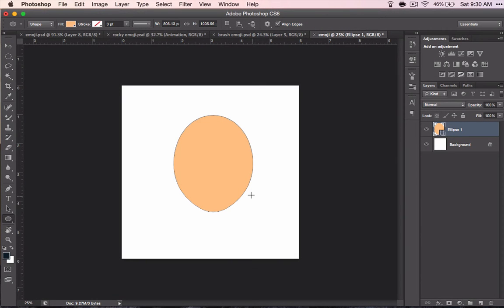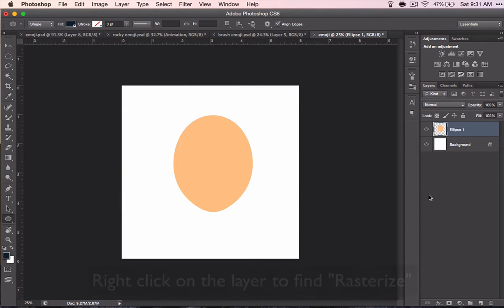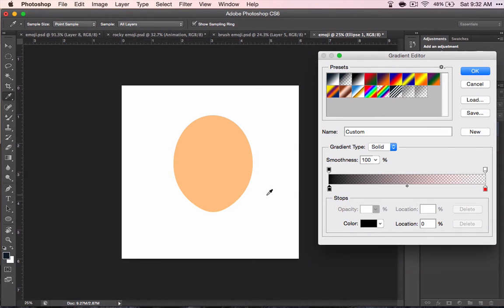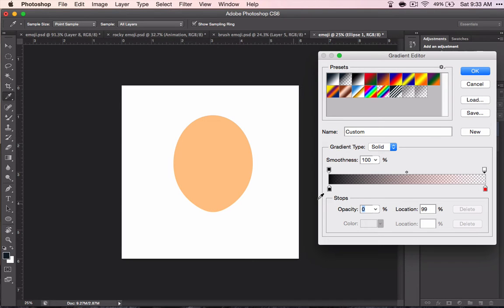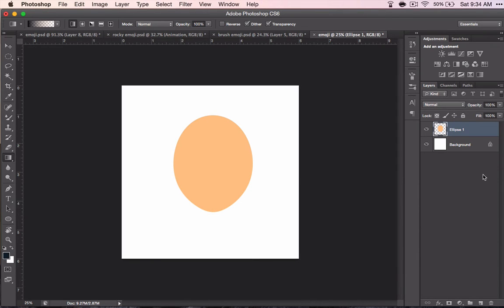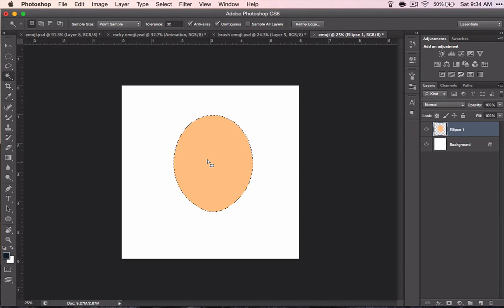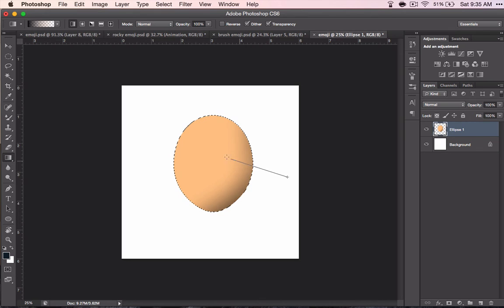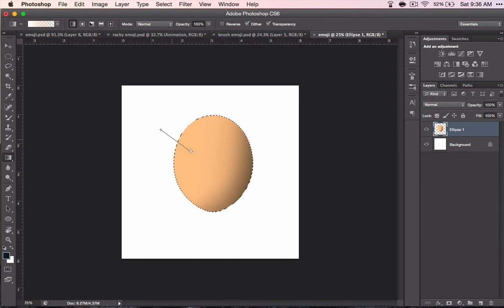Make an Emoji- Part 3: Highlights and Shadows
for lesson resources (including lesson plans, presentations, project outlines and more!).

This video is part of the "Make Your Own Emoji" Project. This video is will show you how to control the gradient tool to make highlights and shadows on the face.